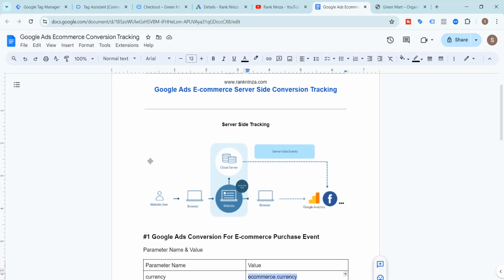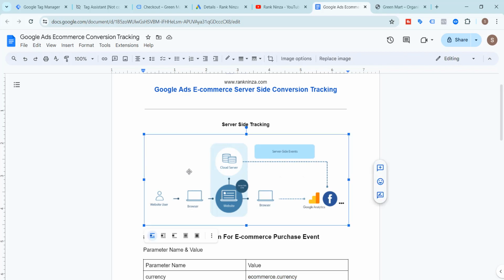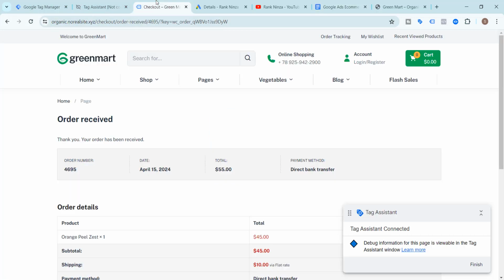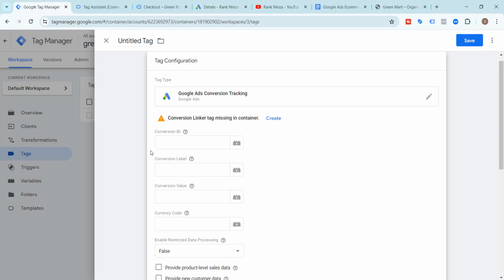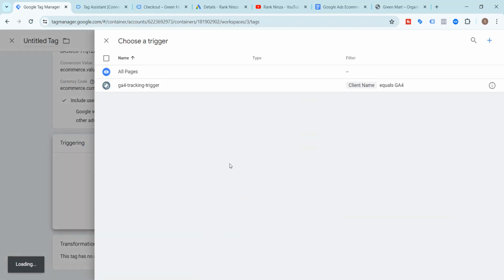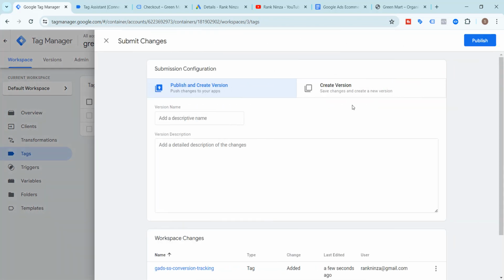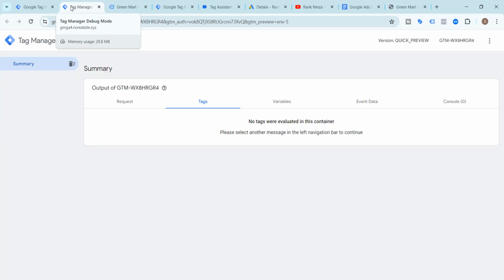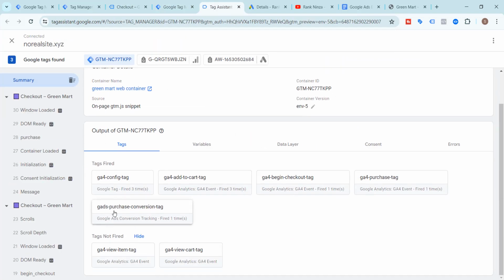How to Track Google Ads E-commerce Server Side Conversions Using GTM & Stape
Welcome to Rank Ninza! In this comprehensive tutorial, we'll guide you step-by-step on how to effectively track Google Ads e-commerce server-side conversions using Google Tag Manager (GTM).

Are you struggling to accurately measure your Google Ads conversions for your e-commerce business? Look no further! With our detailed instructions and practical examples, you'll learn how to seamlessly integrate server-side conversions with GTM, ensuring precise tracking and optimization of your Google Ads campaigns.

Key topics covered include:
1. Setting up server-side tracking for e-commerce conversions
2. Configuring Google Tag Manager to capture server-side events
3. Implementing Data Layer variables for enhanced tracking accuracy
4. Testing and troubleshooting to ensure seamless integration

Whether you're a seasoned marketer or just starting out, mastering server-side conversion tracking is essential for maximizing your advertising ROI. Join us on this journey to unlock the full potential of your Google Ads campaigns!